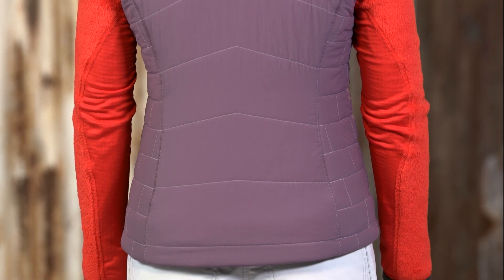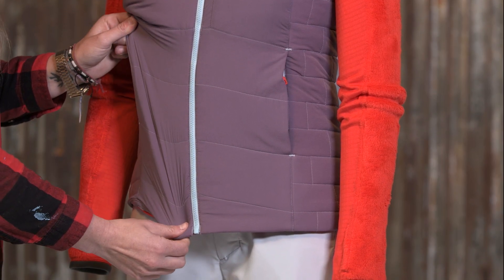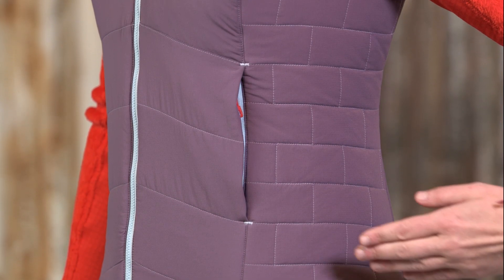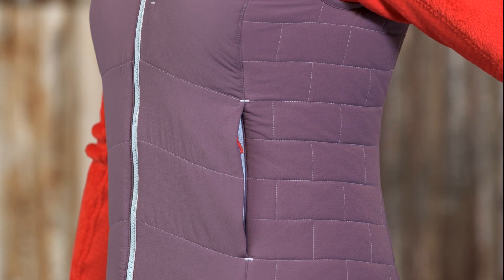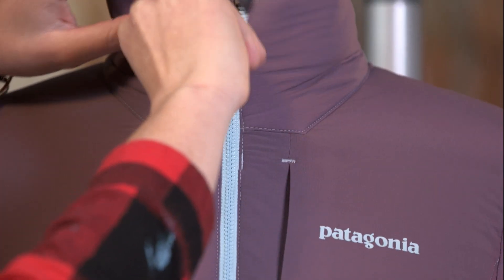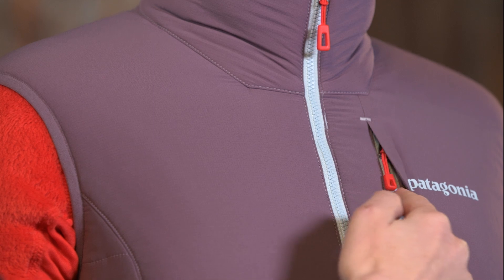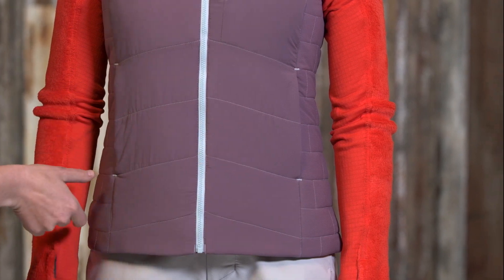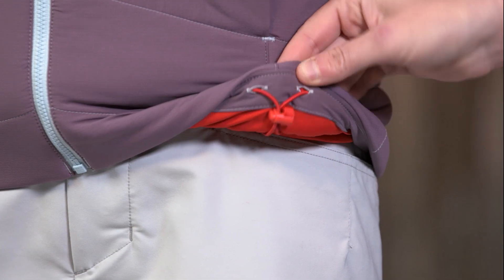Patagonia Women's Nano-Air® Vest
An insulation breakthrough: the new Nano-Air™ Vest featuring FullRange™ Insulation is warm, stretchy and so breathable, you can wear it for the entirety of any highly aerobic start-stop mission in the mountains.